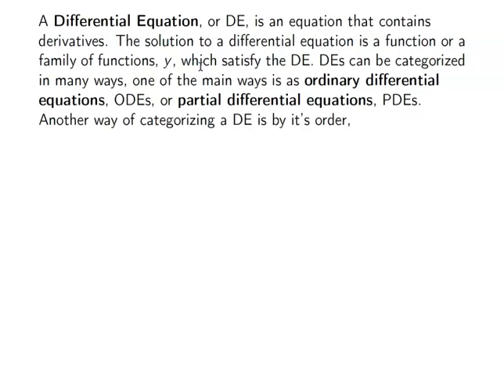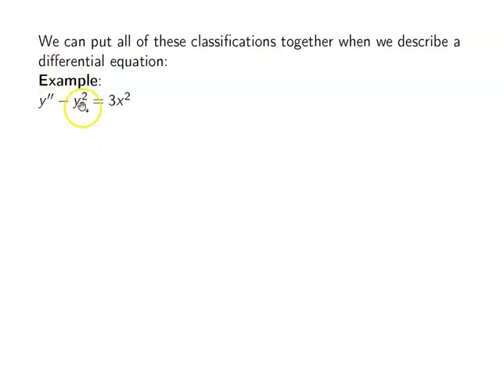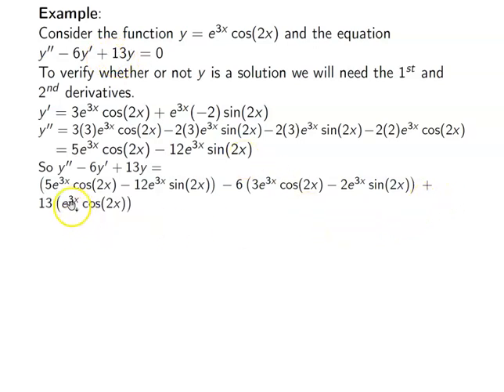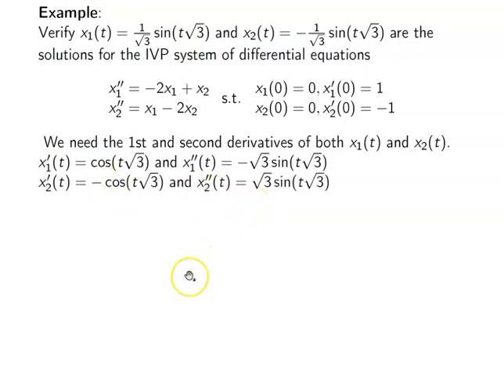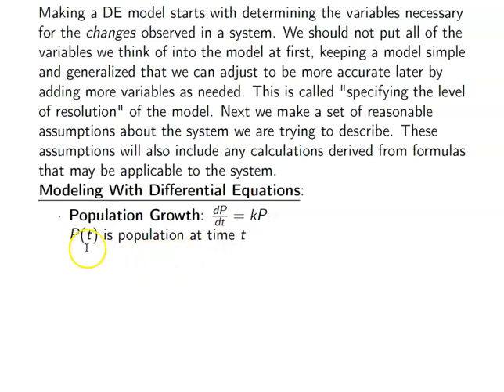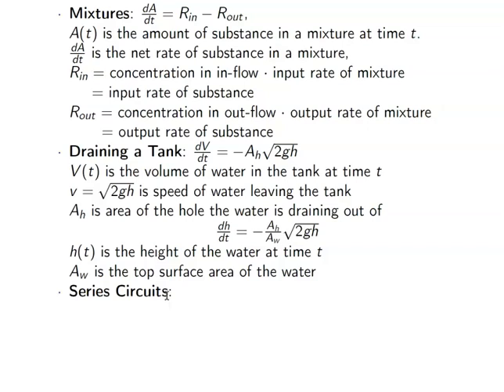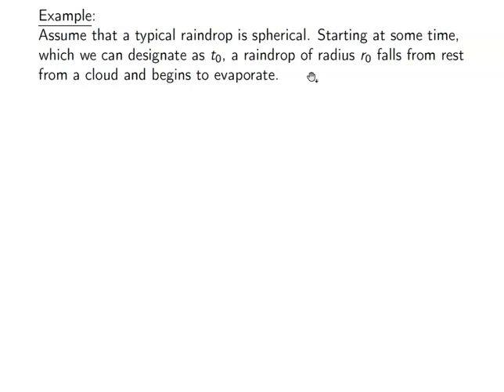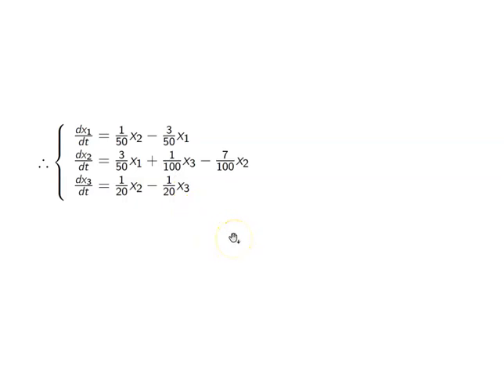Ch. 11.1 Modeling with Differential Equations